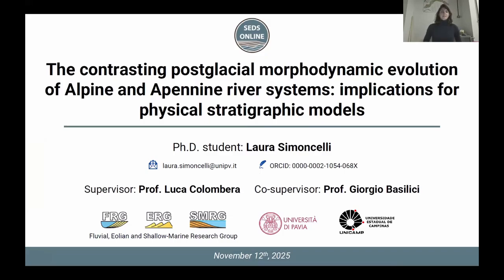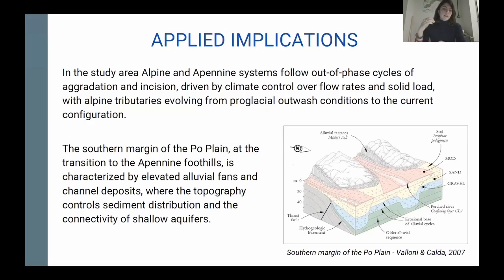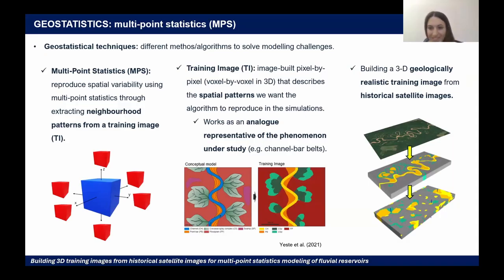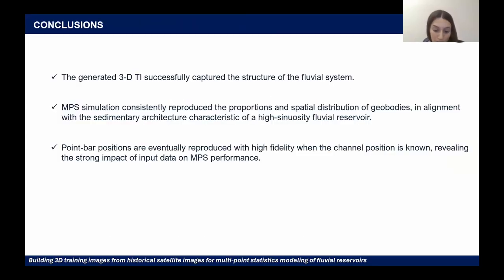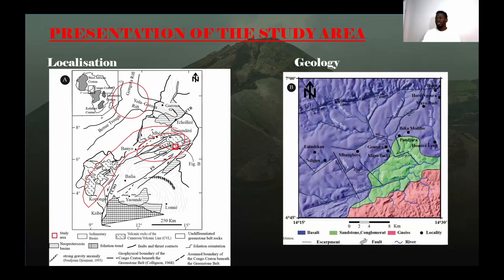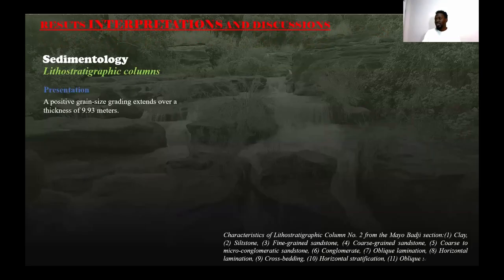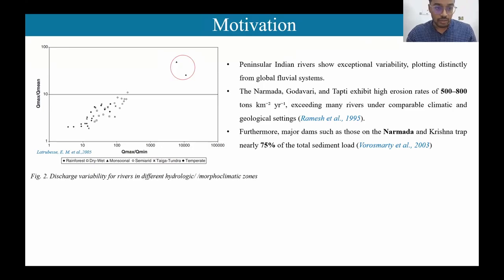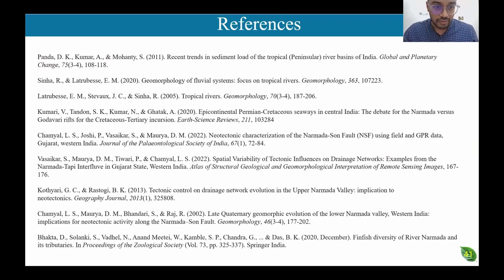Morpho dynamic approach to fluvial sedimentary processes